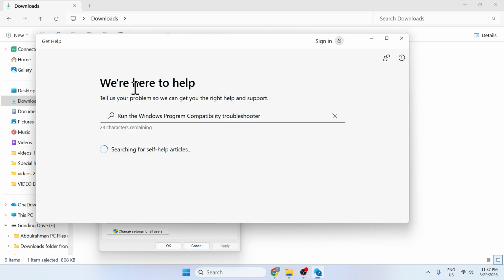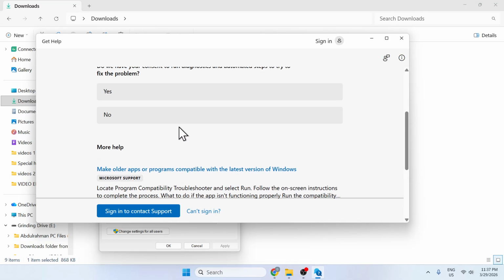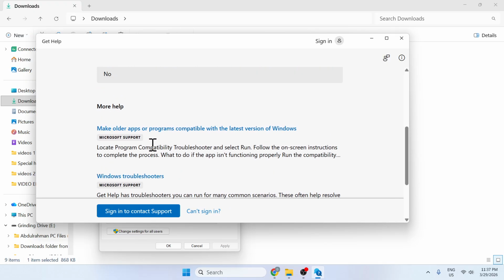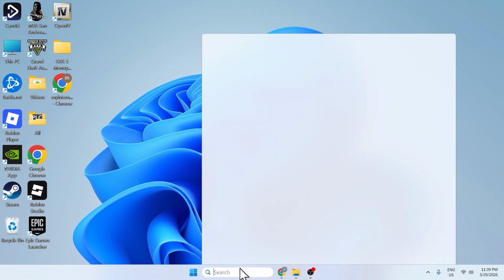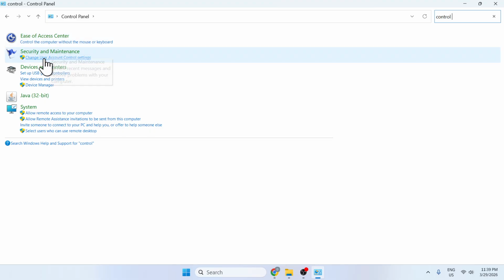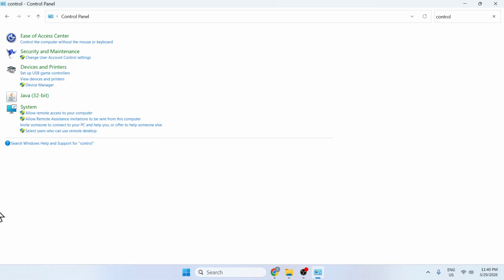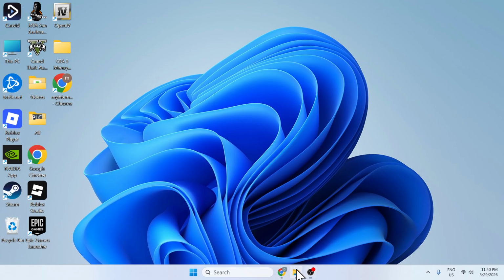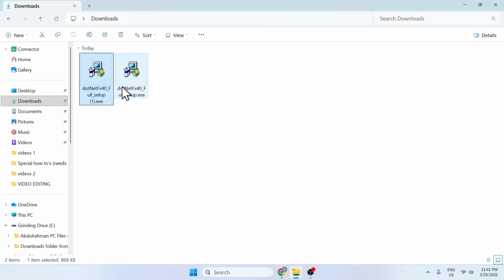How To Fix Error Opening File For Writing During Installation In Windows 10 And 11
This video shows you a step by step guide on how to fix the error opening file for writing during installation in Windows 10 and 11.